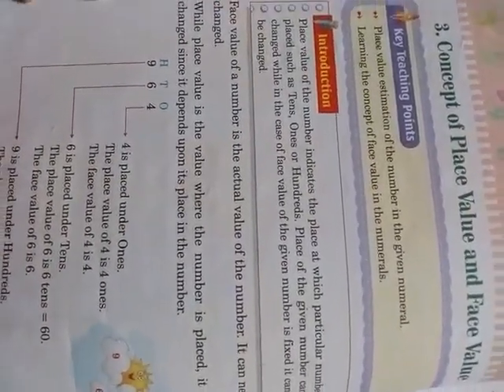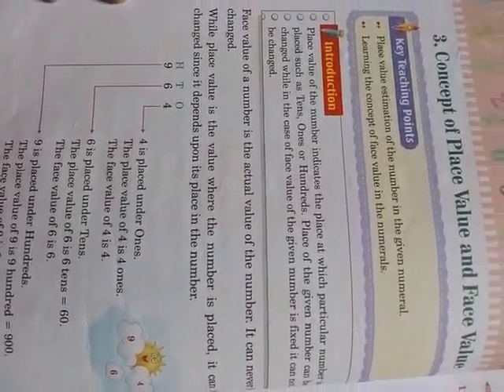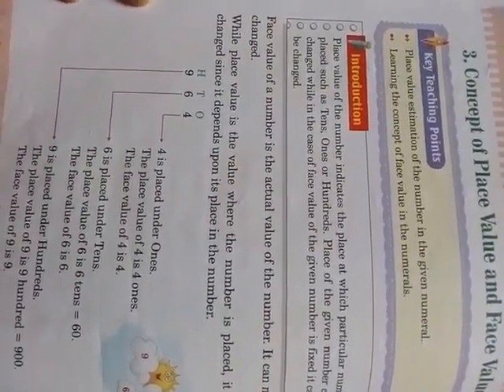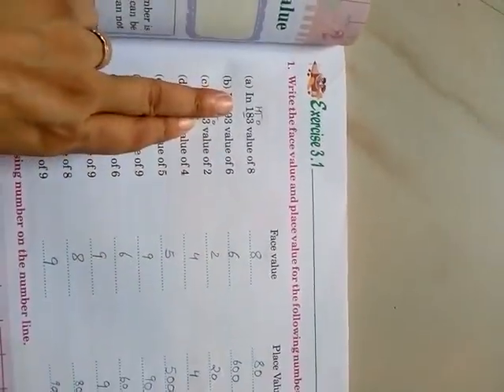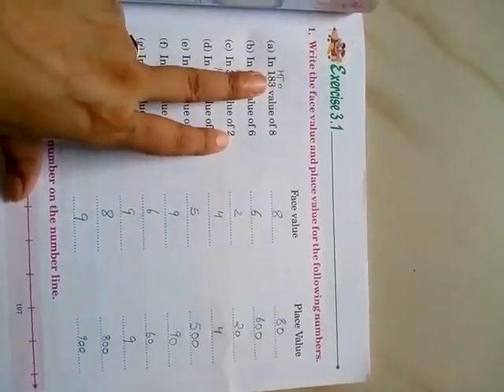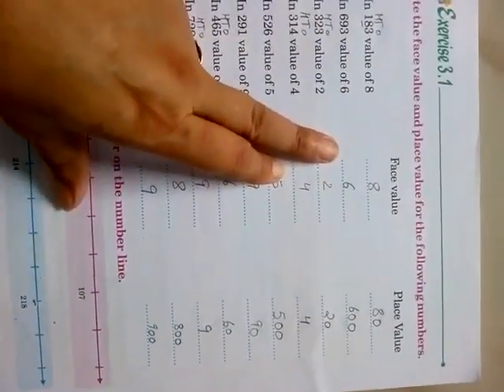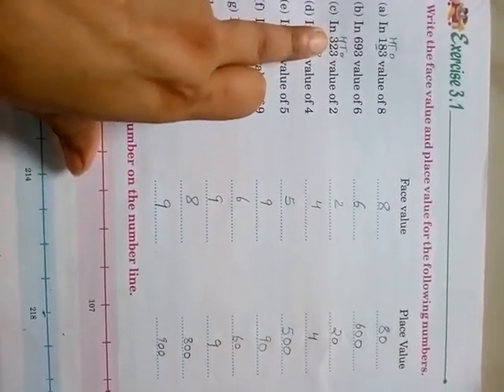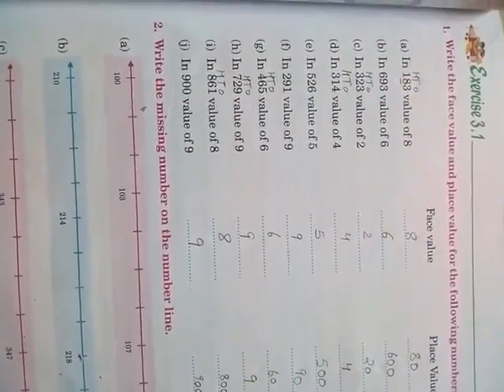Mathematics Class 2 chapter-3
Concept of Place value and  Face value